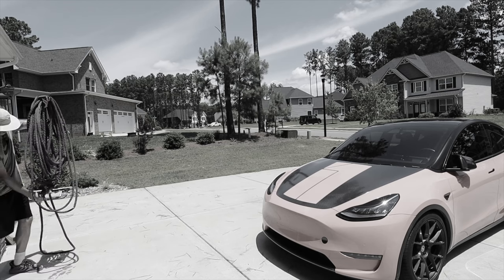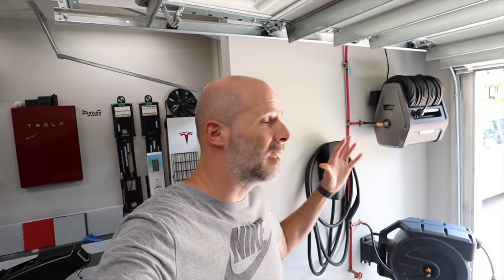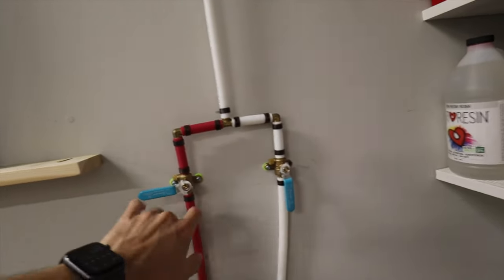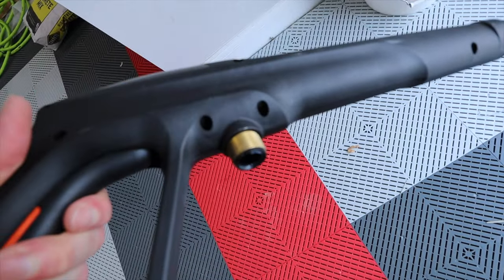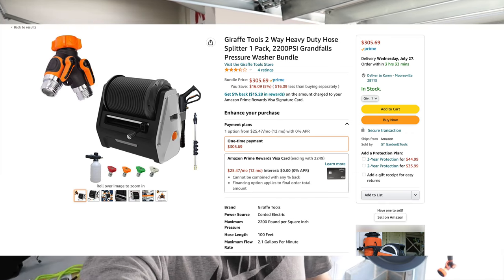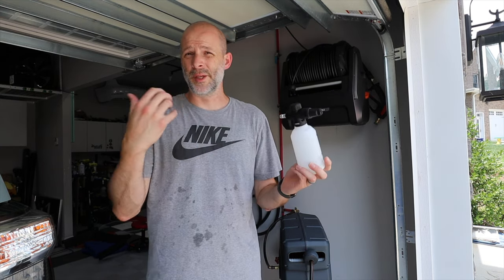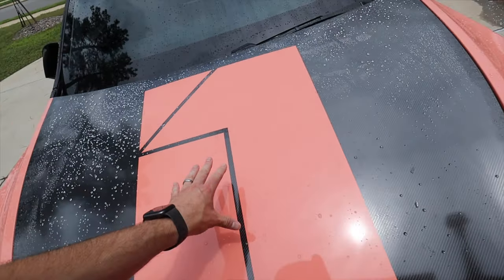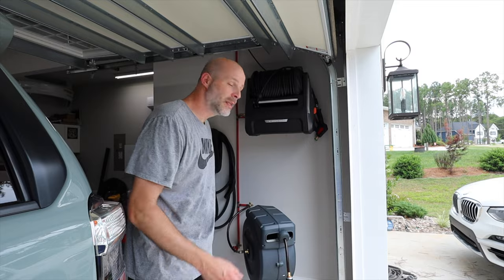Best Carwash Setup for your Tesla Garage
This is a great set up for any garage. Mounted pressure washer and hose reel. Than you Giraffe Tools for sending these out for the video

Pressure washer

Hose reel

Pressure Washer Nozzle

RIDGE WASHER Pressure Washer Gun

Mailing address
Brian Jenkins
112-A Argus Lane # 435